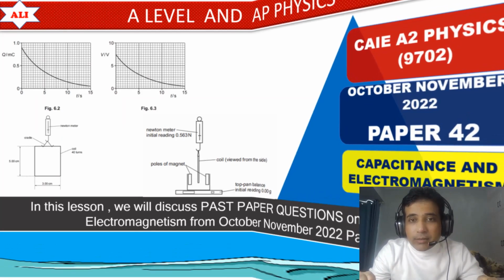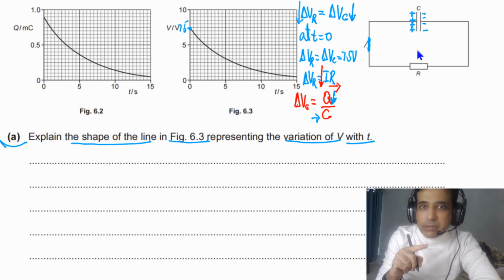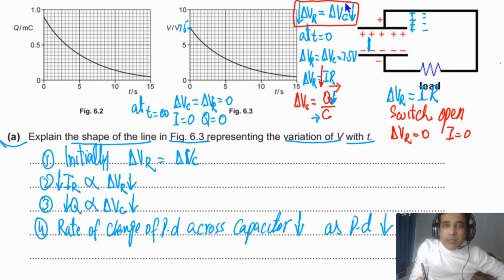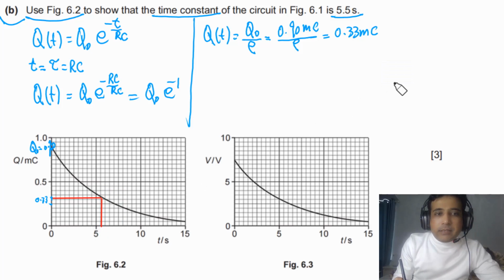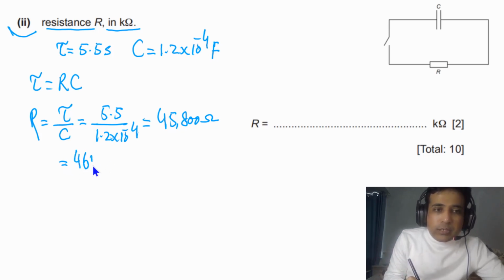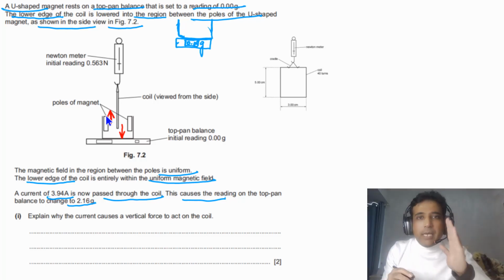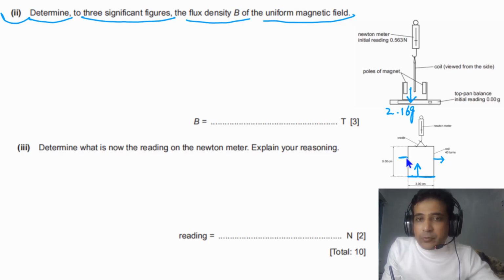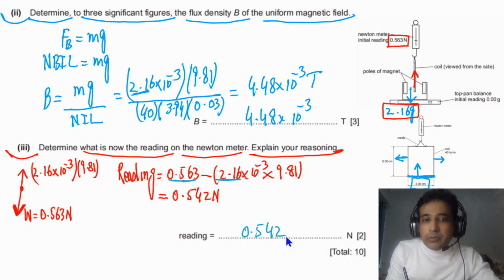CAIE A Level Physics (9702) Paper 4-October November 2022 Paper 42 -O/N/2022/42-Detailed Solution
CAIE A Level Physics (9702) Paper 4-October November 2022 Paper 42 -O/N/2022/42-Detailed Solution-Part 01 (Q6 and 7)

00:00 Introduction
01:46 Q6) Capacitance
17:11 Q7) Electromagnetism
29:25 End screen